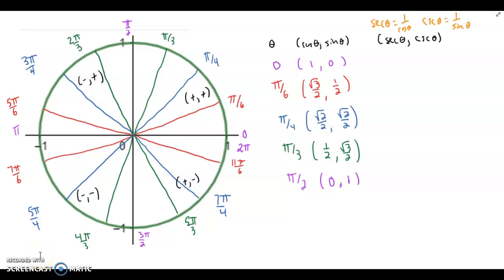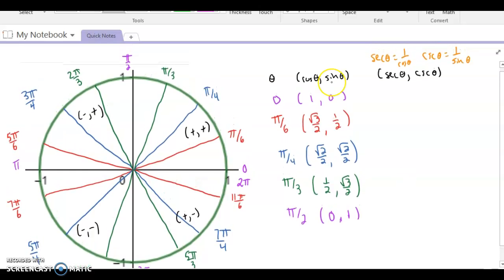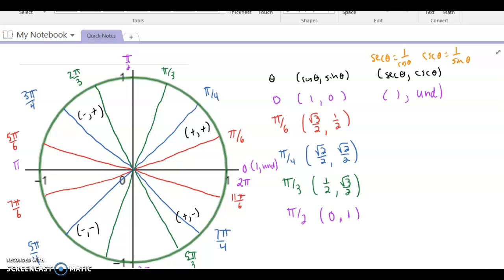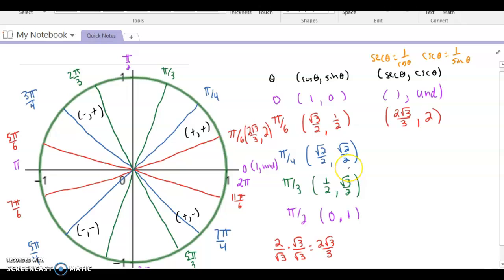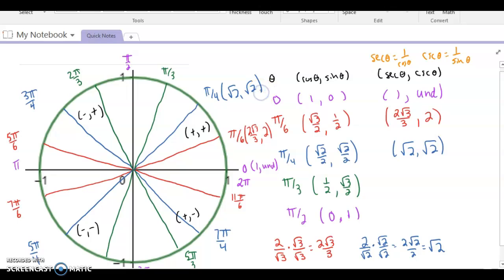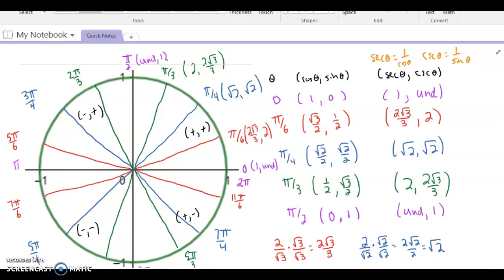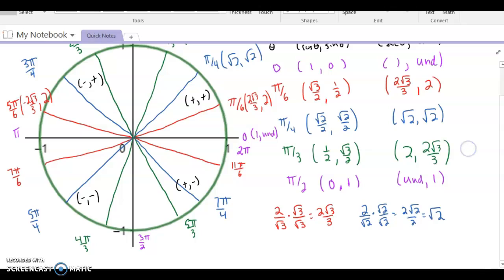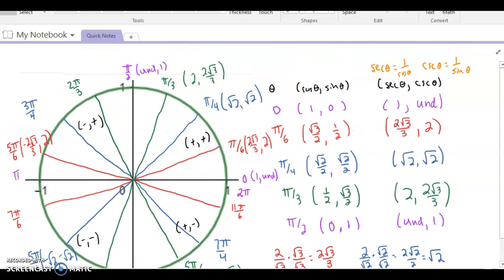Secant and Cosecant Values